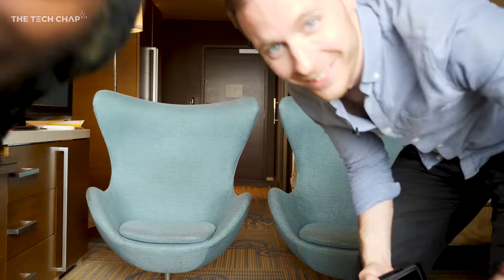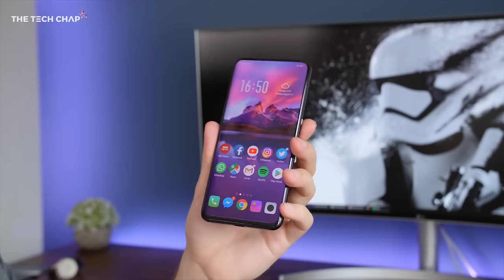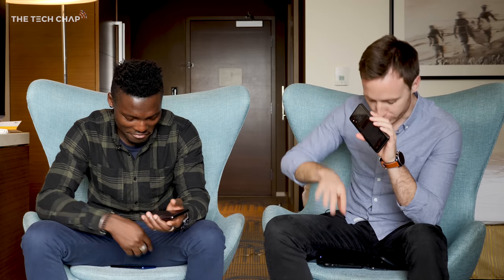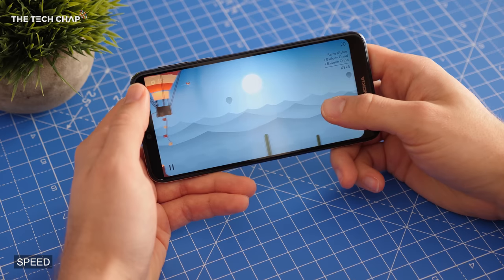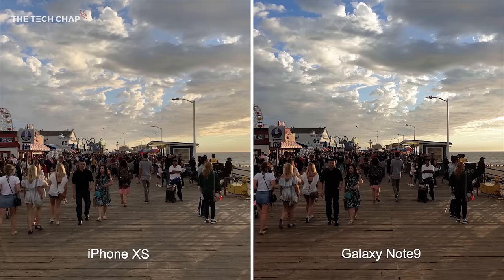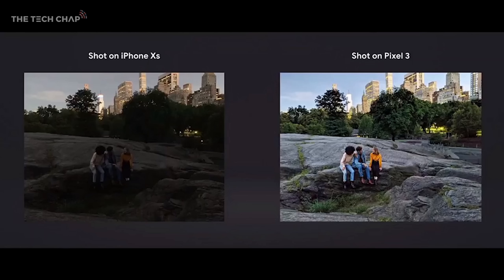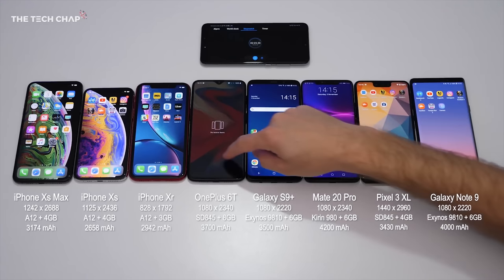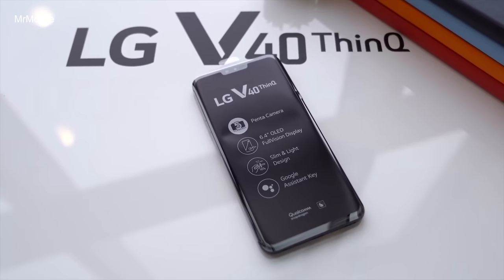What's the BEST Phone of 2018? 🤔 [Feat. GadgetsBoy] | The Tech Chap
The Tech Chap and GadgetsBoy decide what's the Best Phone of 2018 - for Design, Camera, Performance & Price.  What's your favourite phone of 2018? ➤ Amazon US | ➤ Amazon UK

Thanks to Dave2D and MrMobile for use of their footage.